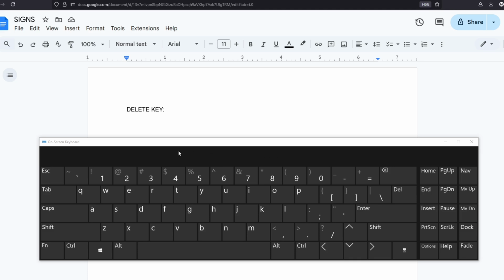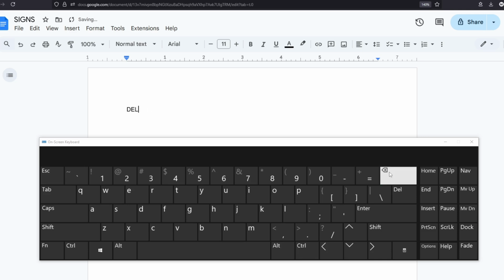How To Find And Use Delete Key On Keyboard. Delete Characters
Learn how to locate and use the Delete key on your keyboard to quickly remove characters, words, or entire sections of text. This step-by-step guide makes editing documents faster and easier for beginners.